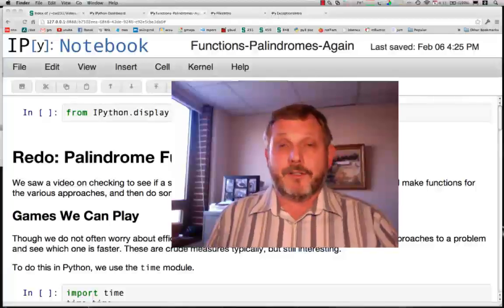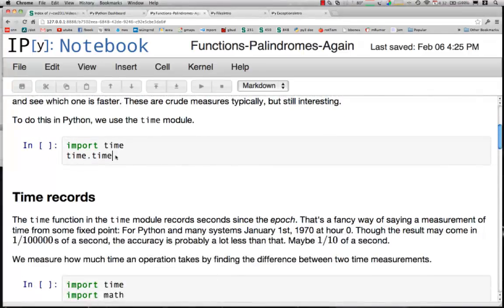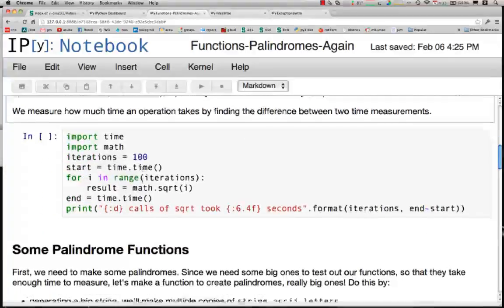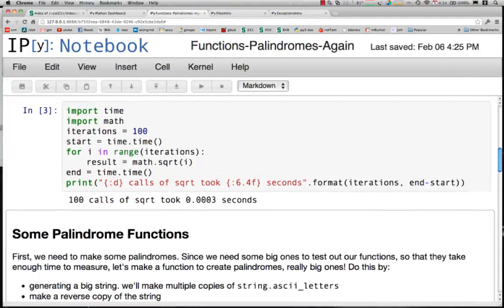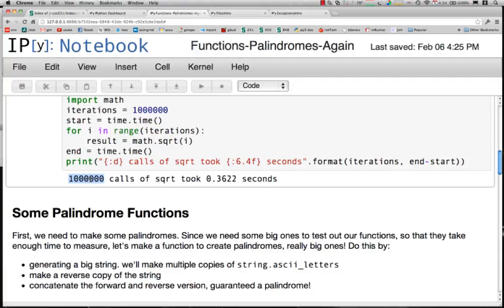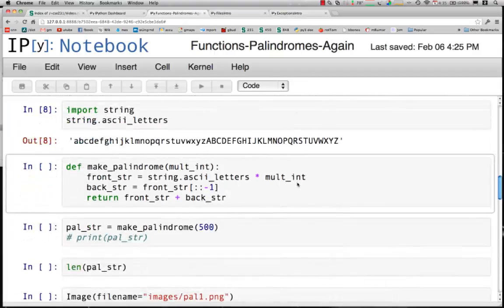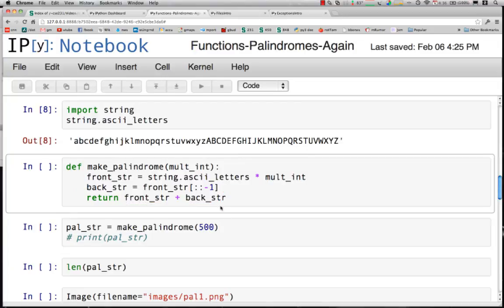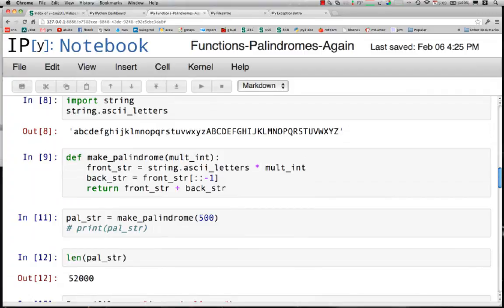4 3 1 PalFun1